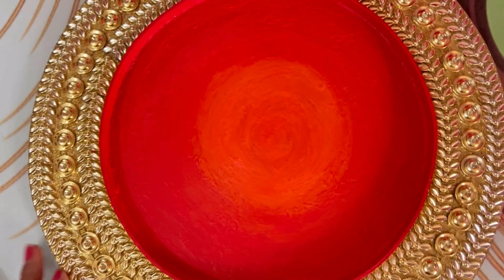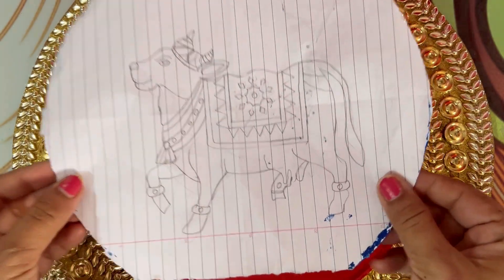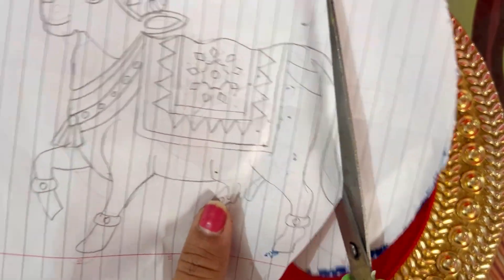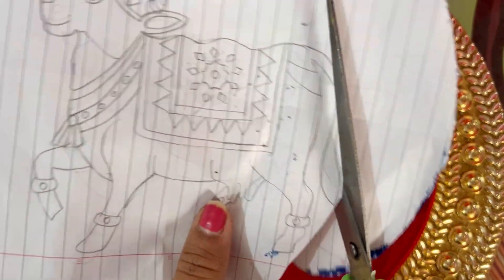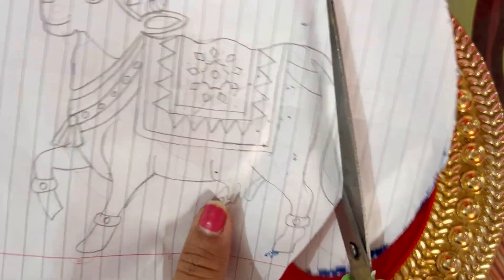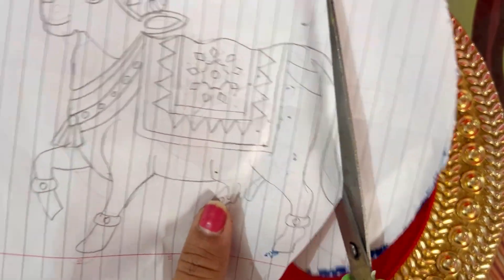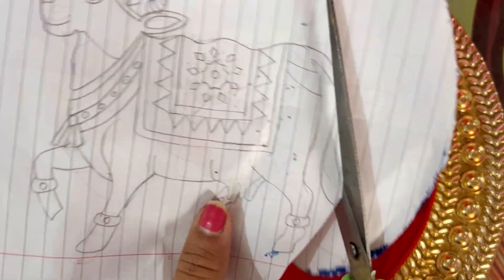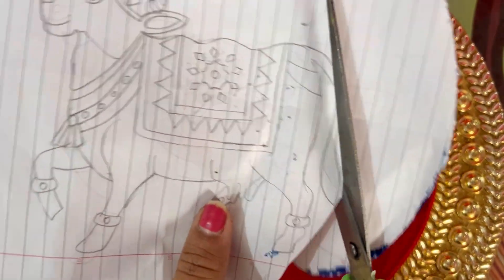Easy Pichwai Painting for Beginners | Easy Tutorial with all steps included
Hey everyone,

It’s been a long time since I posted any video. I hope you all are doing good. I’ll try to post now consistently.

Today I’m going to share with you all an easy pichwai painting tutorial with all the steps included. So, you even if you are a beginner you can try this DIY and get a hands on a folk art painting.